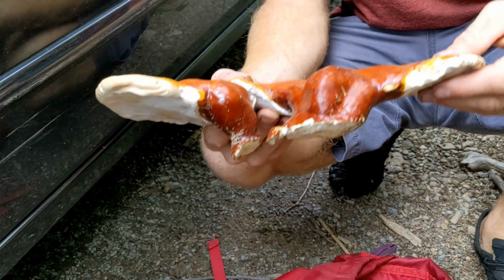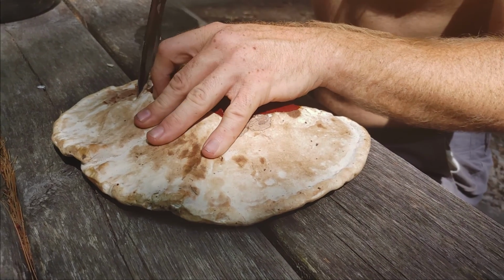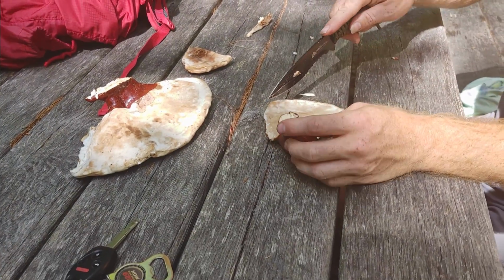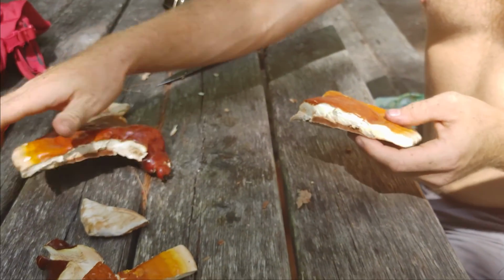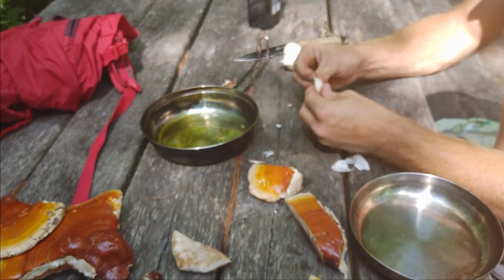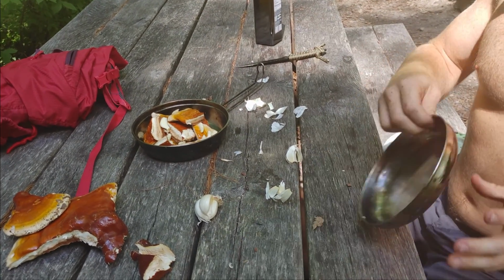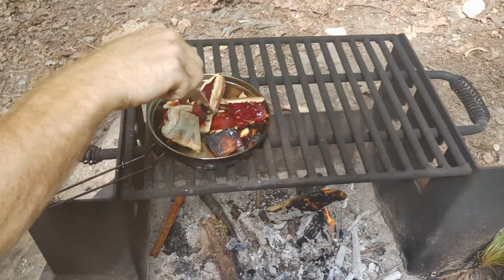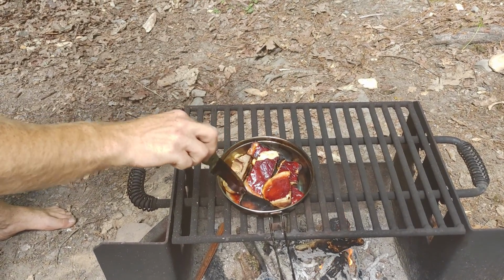Reishi Mushroom (Harvest And Cook) | Brandywine Boys | Wild Edibles ep. 34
Came across an epic patch of reishi mushrooms and decided not to pass it up. Hard work and foraging pays off